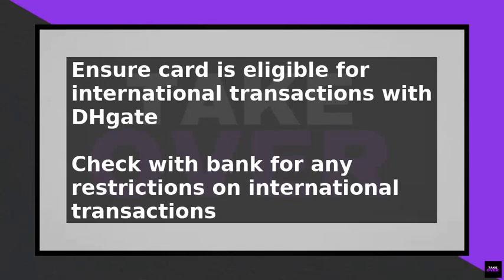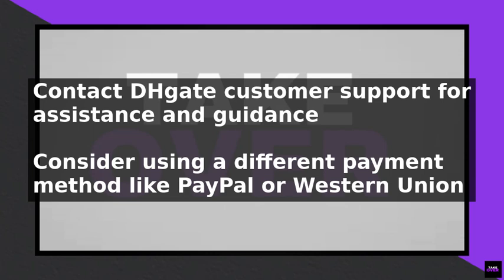How To Fix DHgate Not Accepting Card (2025)